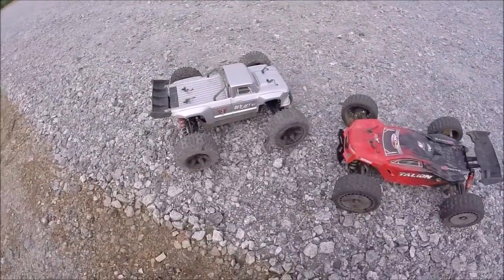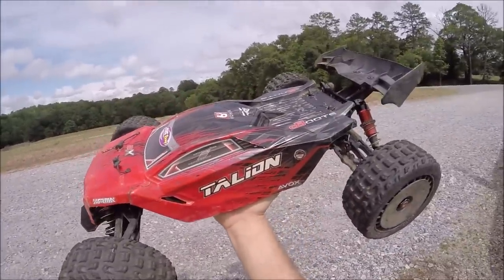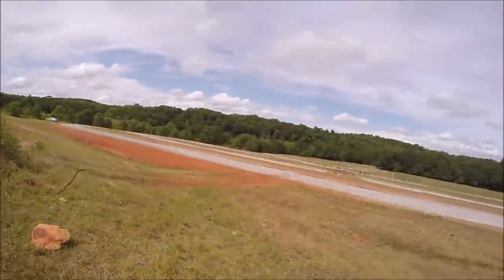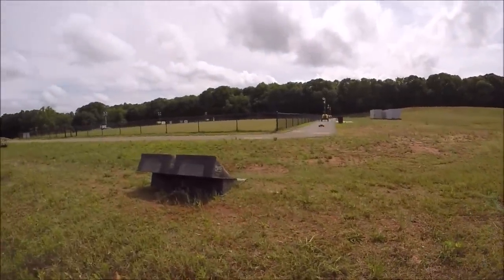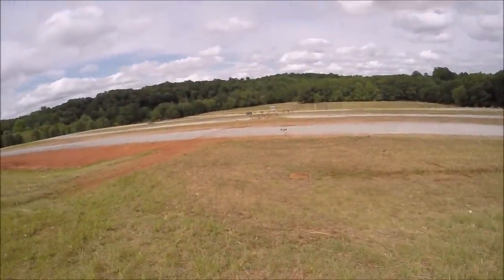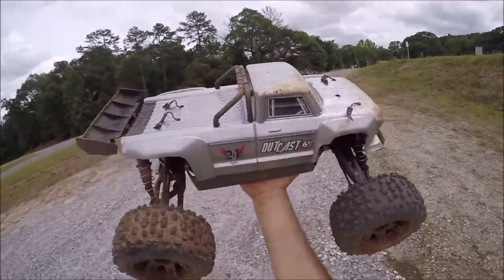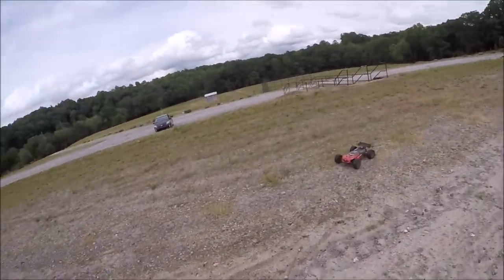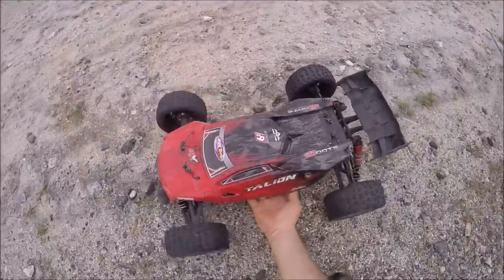ARRMA Outcast 6s "NO HOLDING BACK!" with ARRMA Talion V3 -Bonus end Footage!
Hitting up the park for a quick run in between storms. Running my old heavily upgraded Arrma Outcast 6s and V3 Talion 6s. Both rigs did great with no breakages. A dude with a homemade airplane showed up and flew around during my bash. Pretty freakin sweet! The end of the vid is some older Talion footage just plain moon launching!

Worlds first Arrma 8s Stunt truck!